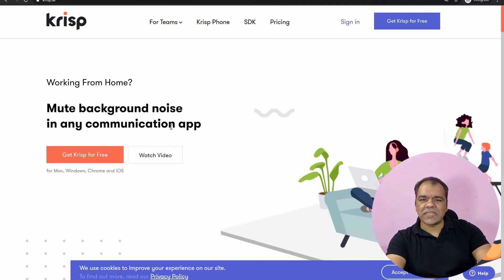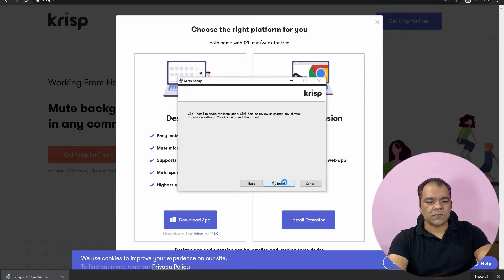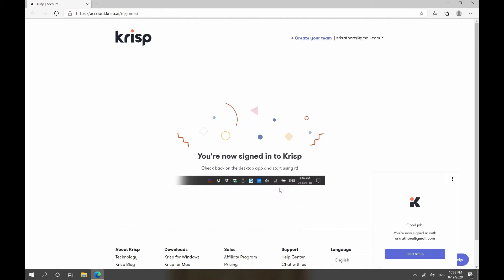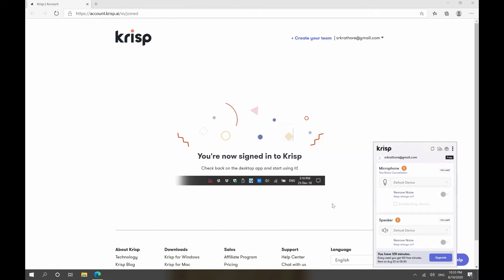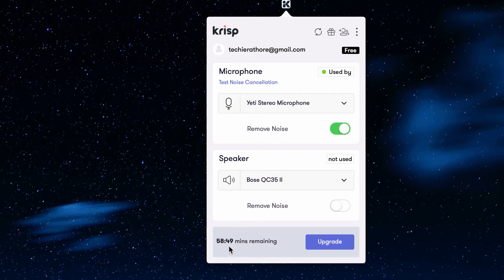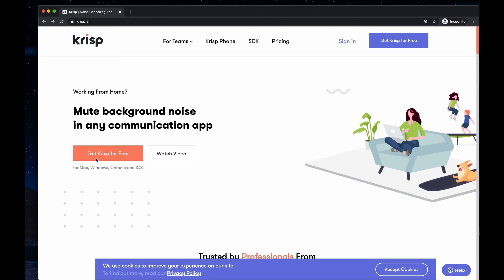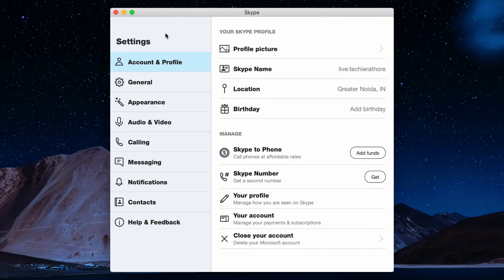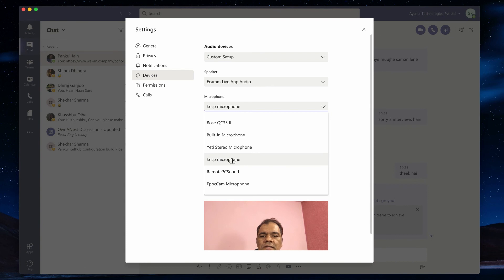Turn Any Microphone to Noise Cancelling Microphone.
While attending your conference calls from home has anyone complained to you about background noise? If yes, then You should watch this video. In this video, I have explained the installation and usage of Krisp software on Windows/Mac to remove background noise from video recordings and calls.

Please share your constructive feedback and questions whose answers you want. Take Care, Keep Learning, Keep growing.